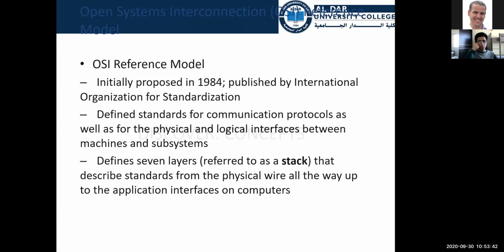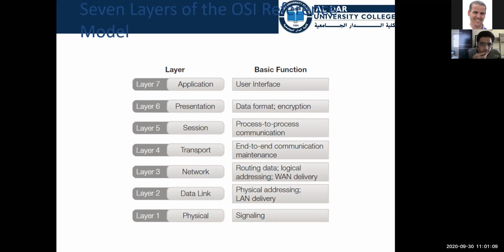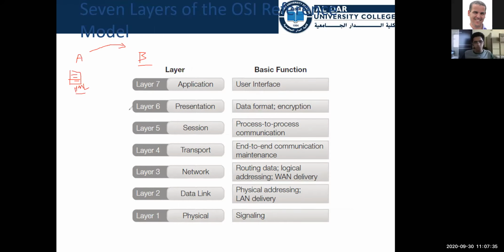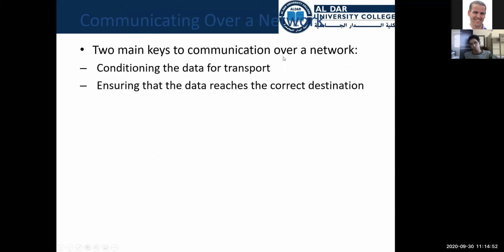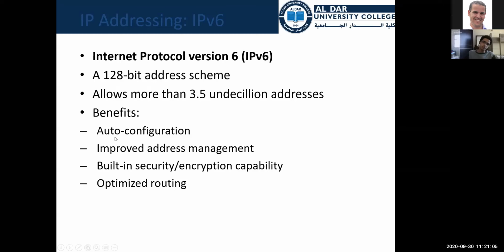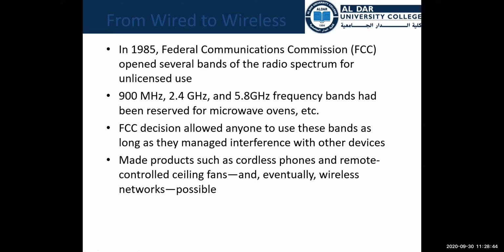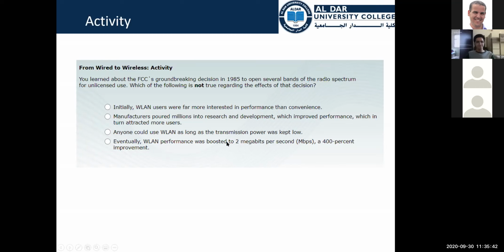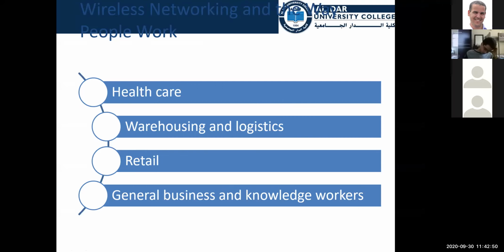Wireless Security - Lecture 2 - part I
the development from wired to wireless network.